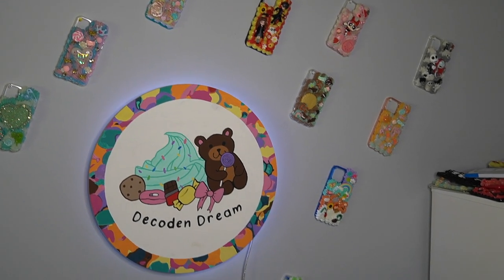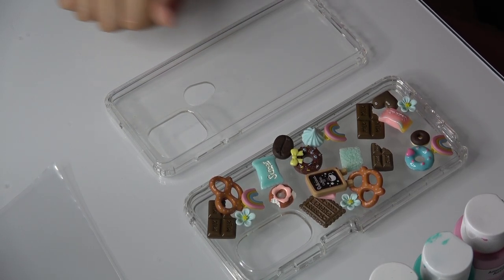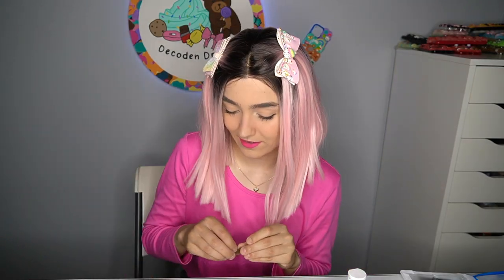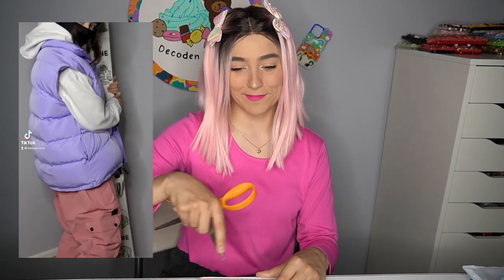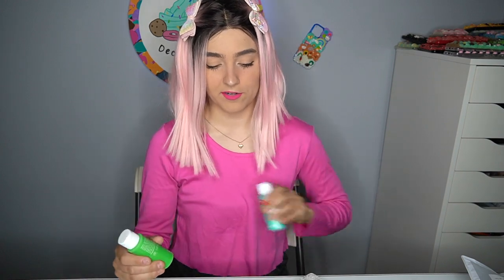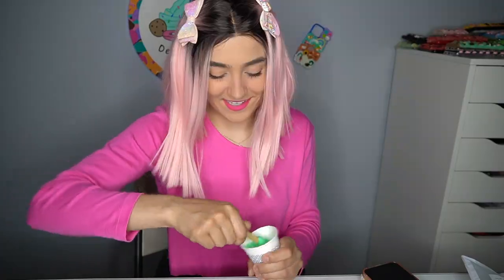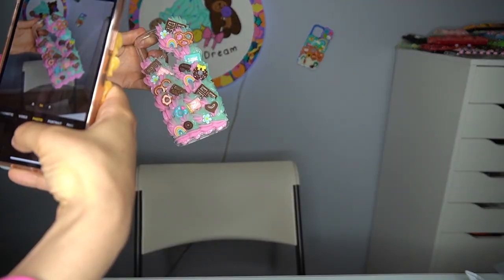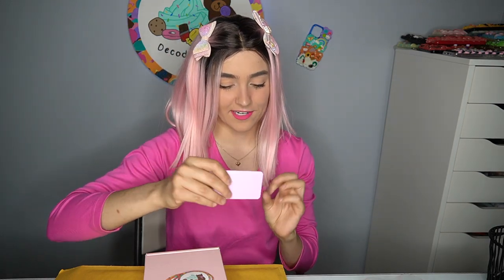Making a DECODEN Phone Case for a Customer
CLEARANCE Phone Cases: